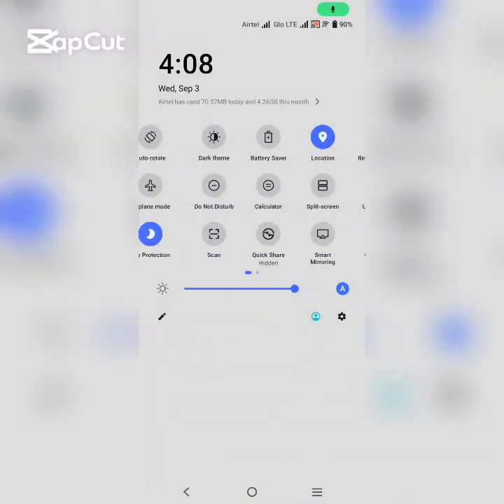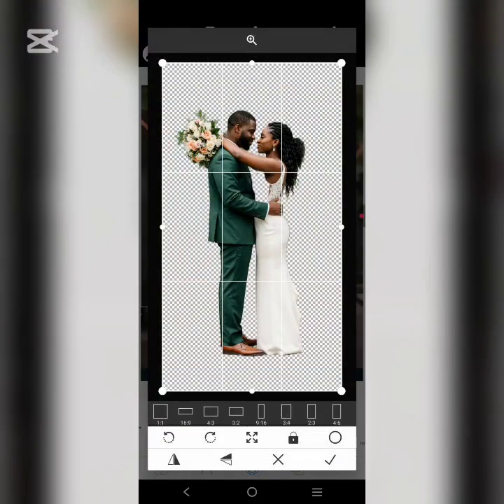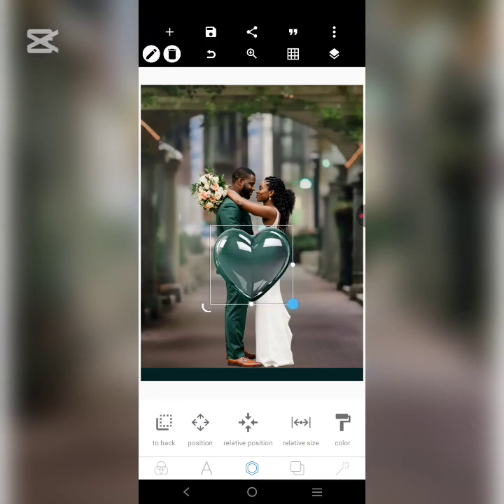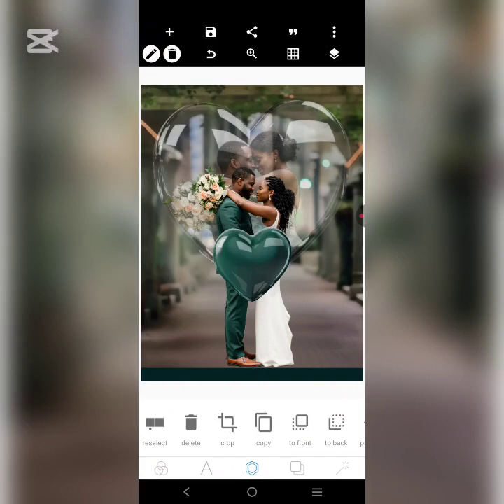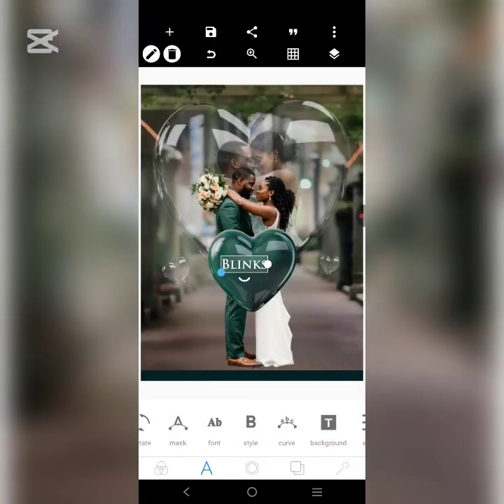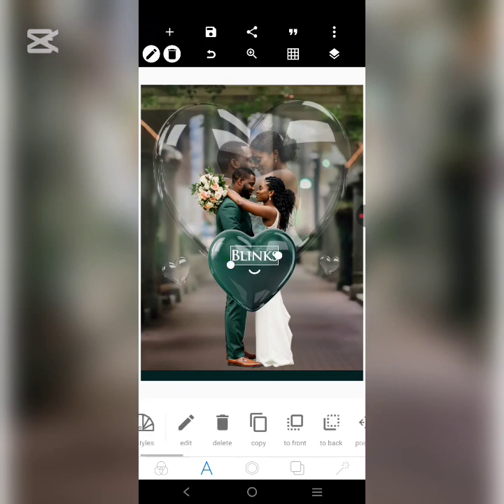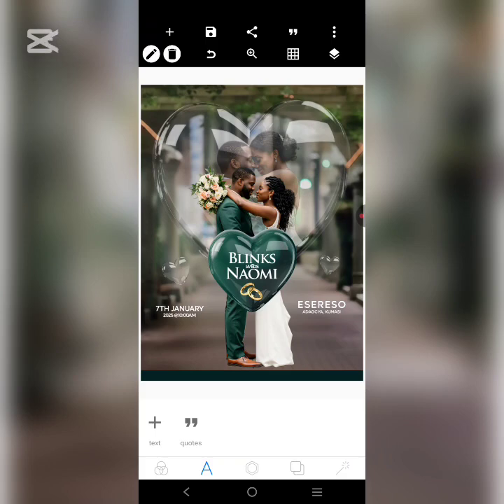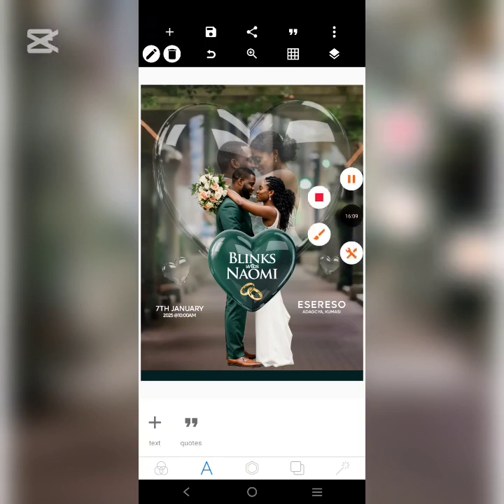Graphic design tutorialv|| Wedding Flyer in Pixellab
In this video, you'll learn step by step how to design a beautiful wedding flyer in Pixellab. This tutorial is perfect for beginners and anyone who wants to create professional wedding invitation flyers using only their phone. You will discover easy tips for layout, fonts, colors, and adding images in Pixellab to make your flyer stand out.

Whether you are a graphic designer, student, or just someone planning a wedding, this Pixellab design tutorial will help you create eye catching flyers without stress. Watch till the end to see how to export your wedding flyer in high quality and get it ready for print or social media.

Resources used:
Join our Telegram channel to download the resources used for this video
Important: LISTEN KEENLY as you watch the video for the relationship advice I gave. I'll ask for it before you get the resources in our Telegram channel

✅ What you’ll learn in this video:

How to create a wedding flyer in Pixellab step by step
Best fonts and colors for wedding designs
How to add images and arrange text professionally
Exporting your flyer in high quality for print and sharing